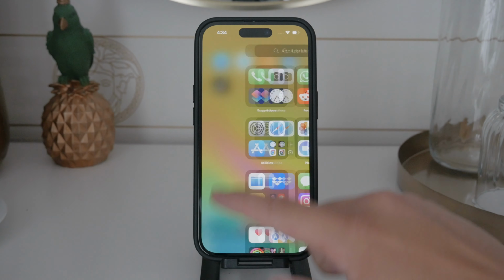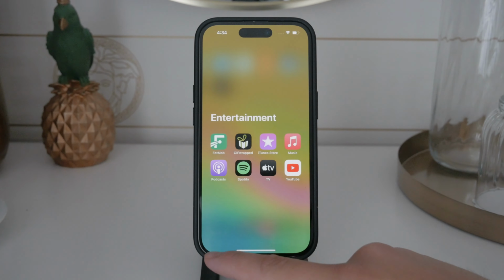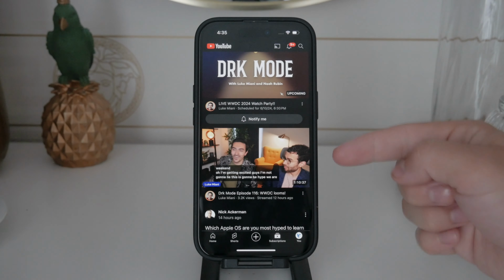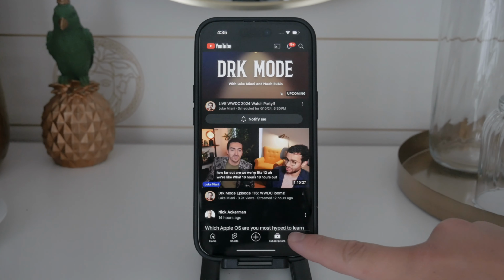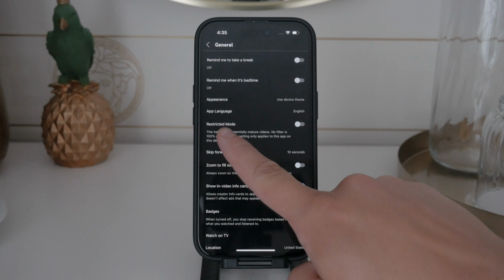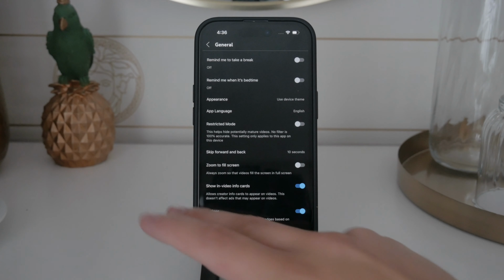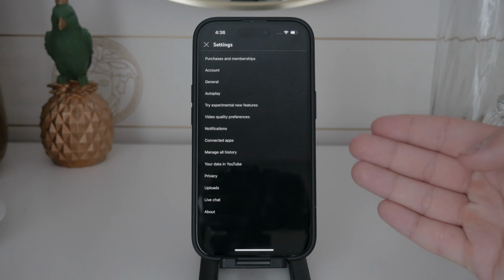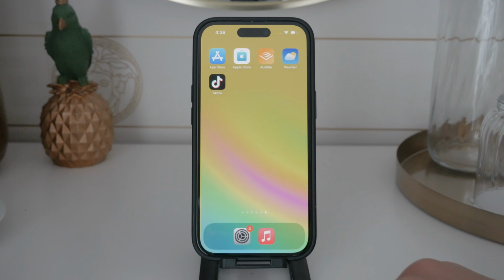How to Disable Youtube Restricted Mode on iPhone (tutorial)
In this video, we will guide you through the steps to disable YouTube Restricted Mode on your iPhone. Follow our simple instructions to turn off this feature and access a wider range of content. Perfect for those who want unrestricted access to YouTube videos. Watch now to learn how to adjust this setting on your iPhone.